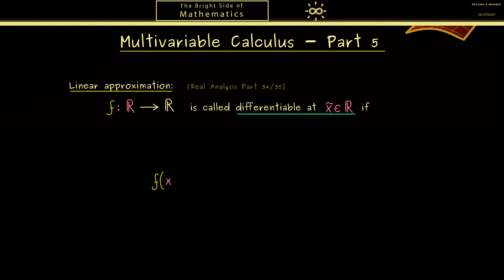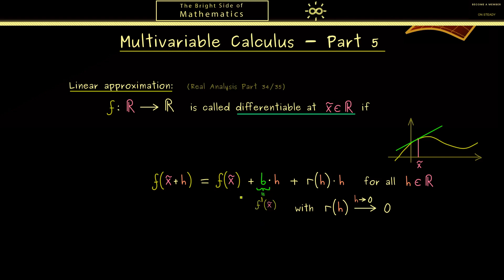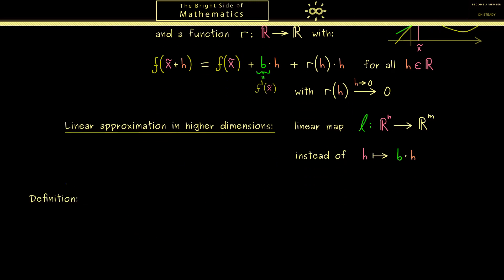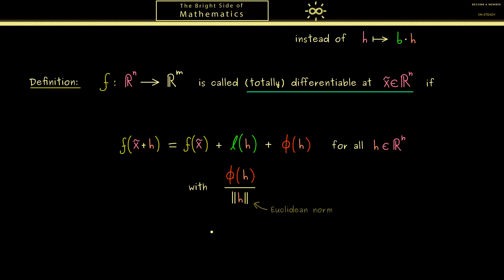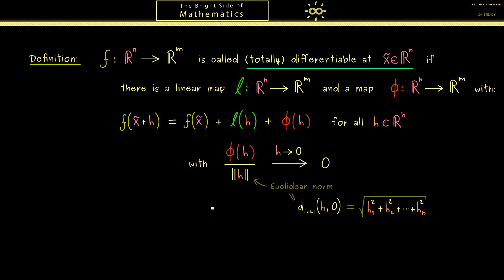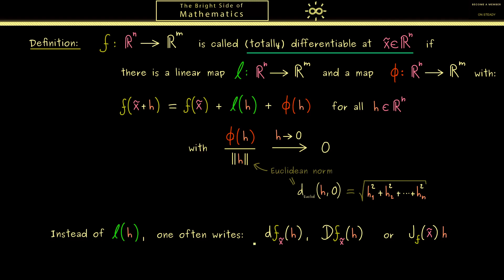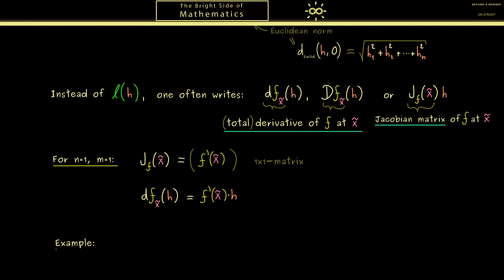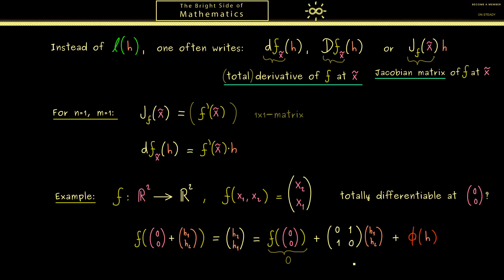Multivariable Calculus 5 | Total Derivative [dark version]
Here we talk about the total derivative and the notion totally differentiable.